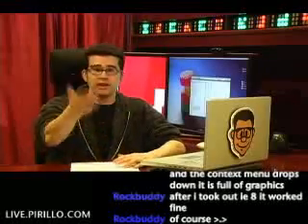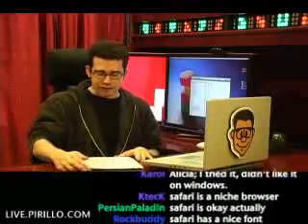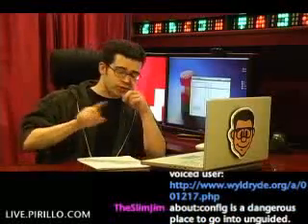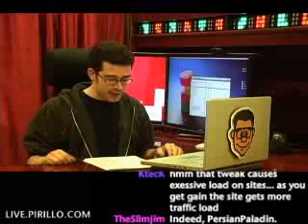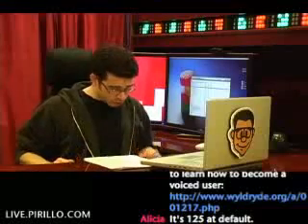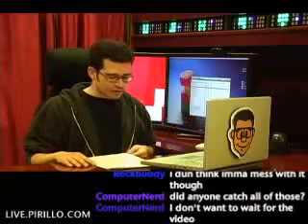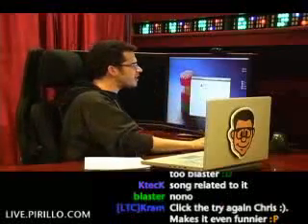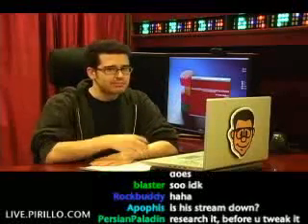Do you Need to Tweak Firefox for Speed?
- Firefox 3 download day has come and gone. It broke records... and servers. It took a little getting used to when I downloaded it. There were things I loved, and things I hated about it. I didn't really like the Awesome bar. The good news is that I received a few recommendations for things to do to improve my FF 3 experience.